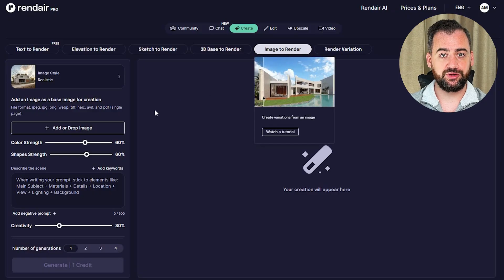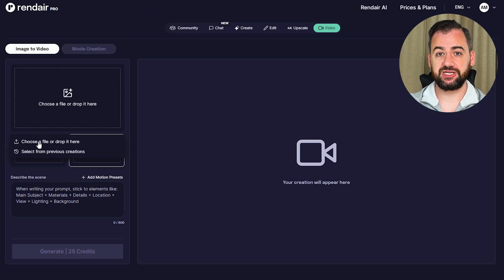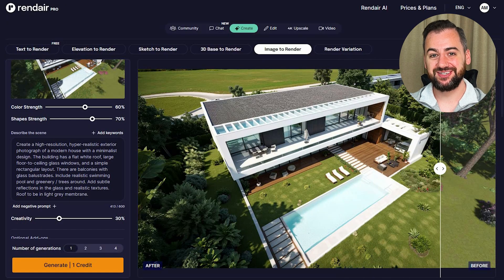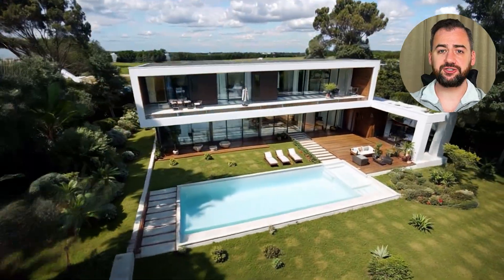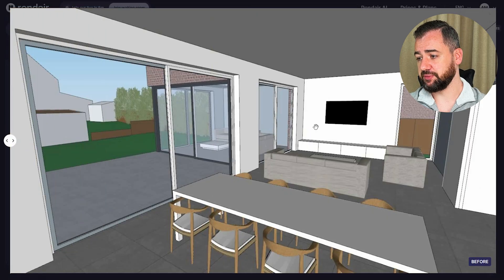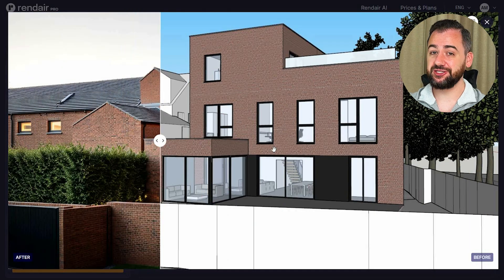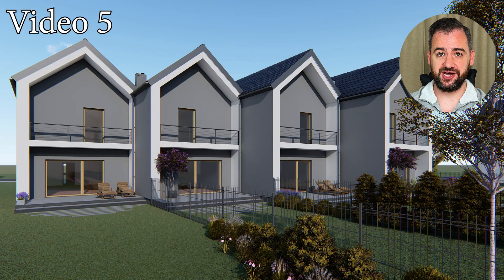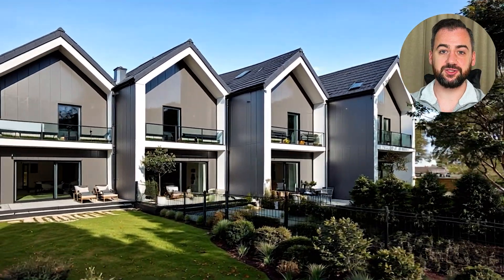Best AI for architecture videos? Testing Rendair AI! | Step-by-Step Guide | AI video generation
In my previous video, I tested Rendair AI for creating realistic architectural renders from both text prompts and 3D models, and the results were surprisingly good. This time, I’m taking it a step further by testing Rendair’s AI video generation tool. The goal? To turn 3D models into smooth, cinematic walkthroughs without spending hours setting up cameras or waiting for long render times.
In this video, I’ll show you:
• How the Rendair AI video feature works step by step
• How it performs on new and older architectural projects
• Whether this AI tool is worth adding to your architectural visualization workflow
If you’re an architect, designer, or 3D artist looking to speed up your rendering process and create stunning architectural animations, this video will help you decide if Rendair AI is the right tool for you.
Follow for more
Timestamps:
0:00 Intro
0:27 Video 1
2:50 Video 2
4:35 Video 3
5:59 Video 4
7:23 Video 5